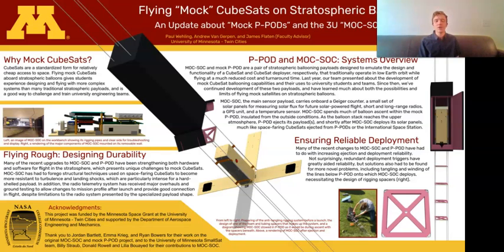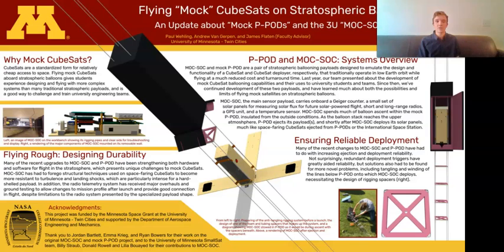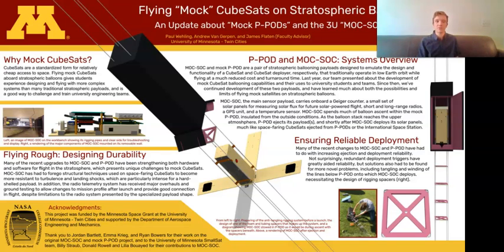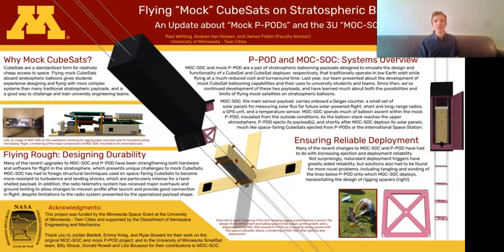AHAC 2020 Poster 3 Flying “Mock” CubeSats on Stratospheric Balloon Flights: An Update... P. Wehling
"CubeSats are miniature satellites measuring only 10 by 10 by 10 cm (“1U”), or 10 by 10 by 20cm (“2U”), or 10 by 10 by 30 cm (“3U”), that are launched to orbit, usually along with much-larger payloads, and deployed once in orbit using a spring-loaded ejection device known as a “(3U) P-POD” or else from 6U-deep launchers onboard the International Space Station. At AHAC 2019 we discussed how we help train both stratospheric ballooning students and also CubeSat team members by challenging them to design and build functional, low-cost,non-space-rated (“mock”) CubeSat-shaped payloads. These are lofted by a “mock-POD” into the stratosphere on weather balloon flights. The “mock P-POD” carries the “mock CubeSat(s)” internally until it is above the tropopause, after which it “deploys” it(them) to dangle externally for the duration of the ascent and the full descent of the mission.

MockCubeSats have varied widely in complexity and functionality, demonstrating the usefulness of this approach. They range from basic 3D-printed or laser-cut frames filled with independent, commercial-off-the-shelf sensors to custom-built platforms with ground telemetry and “smart” sensor-driven software. Our most technically-complex mock CubeSats to date, “MOC-SOC”, along with our mock P-POD deployer, have both undergone significant development in the past year. These upgrades have further-demonstrated the utility of a stratospheric mock CubeSat program to both student training and ballooning payload development. This project has also illustrated some of the limits of making low-cost models of space-bound payloads and flying them in near-space. Results from stratospheric balloon flights carrying MOC-SOC in 2020 will be discussed."